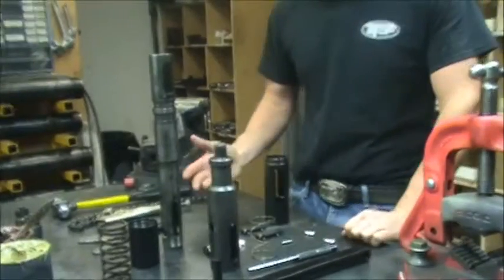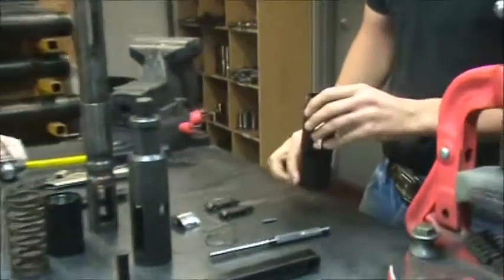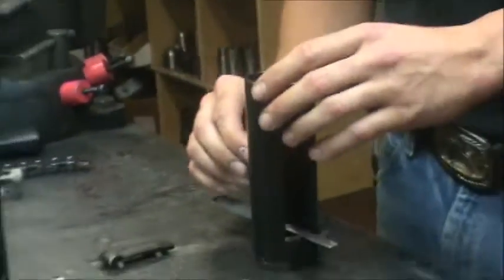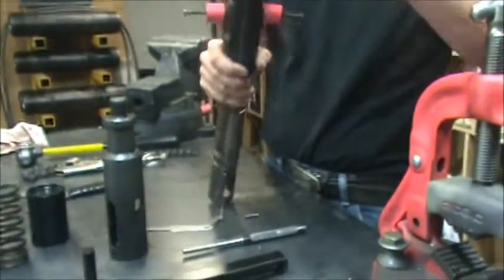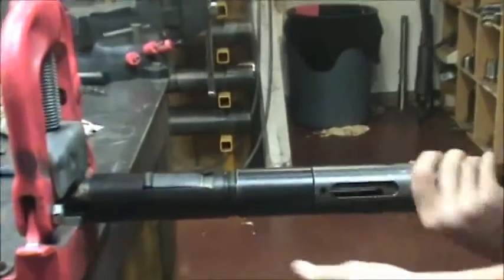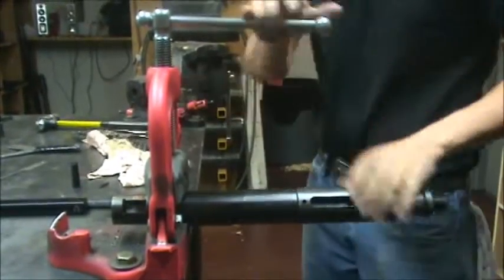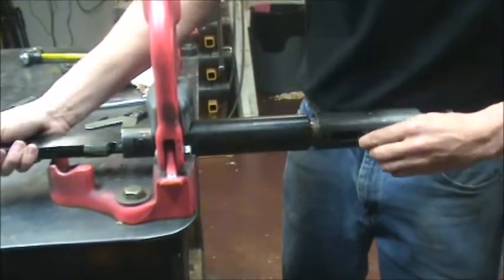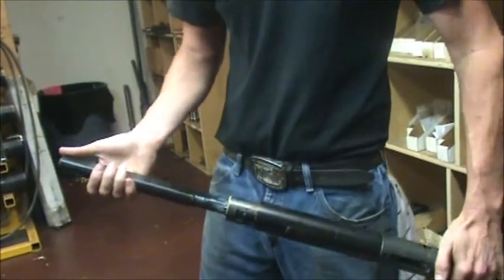B & T Oilfield Product's X Line Running Tool Assembly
This video is to teach customers how to assemble the X Line Running Tool